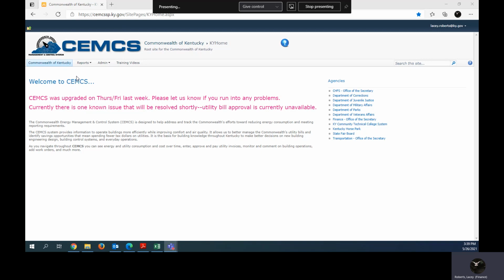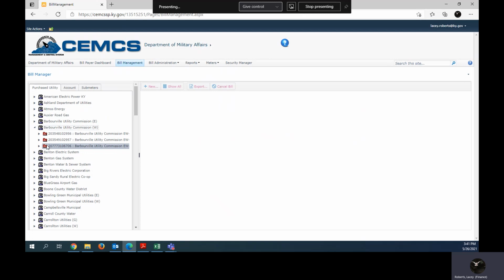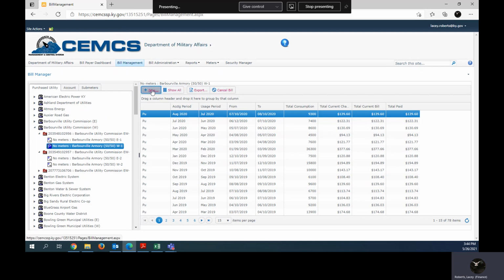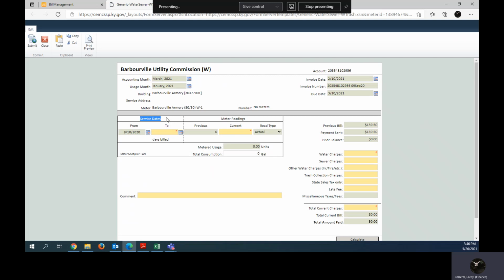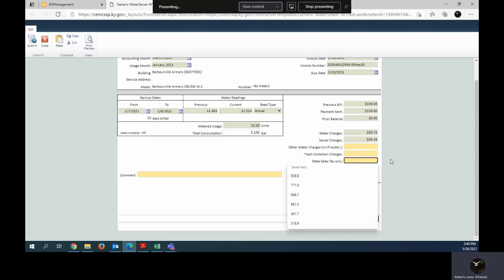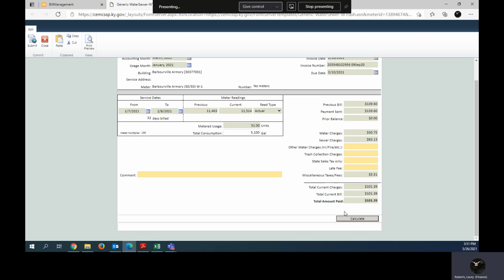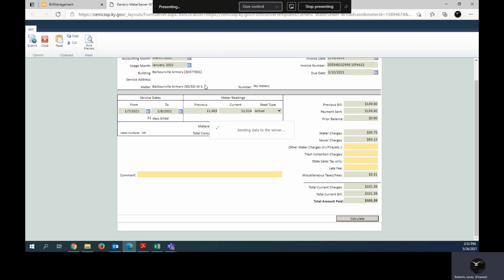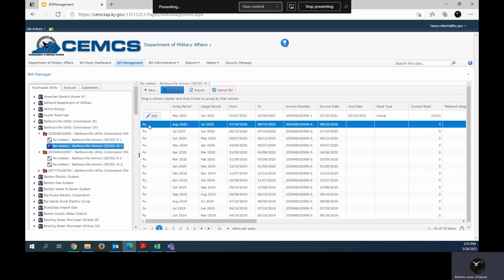General Bill Entry Training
Intended for training purposes for the bill entry user of CEMCS. One water bill is entered and introduction to bill entry is given.